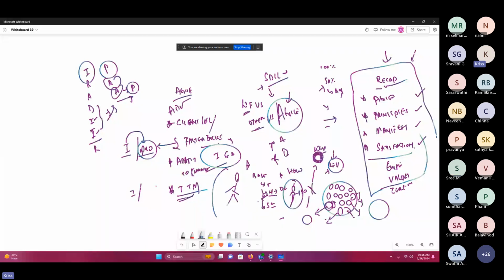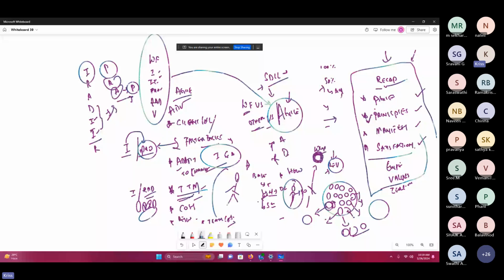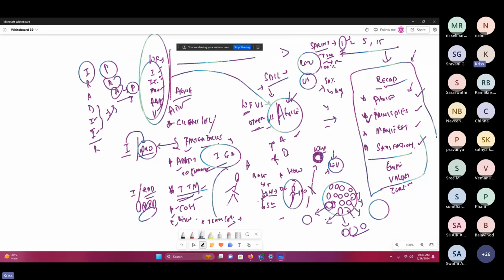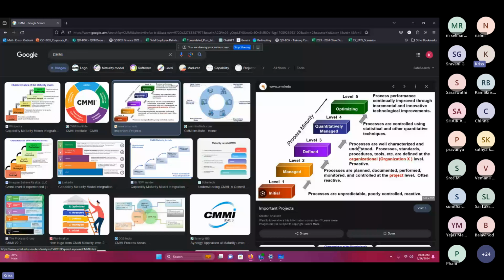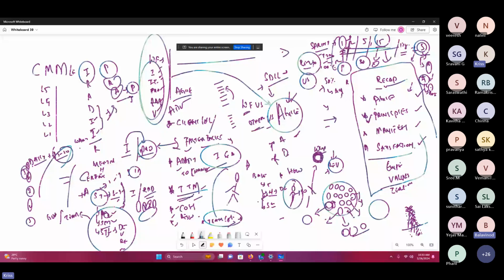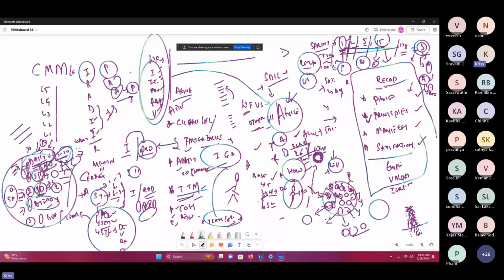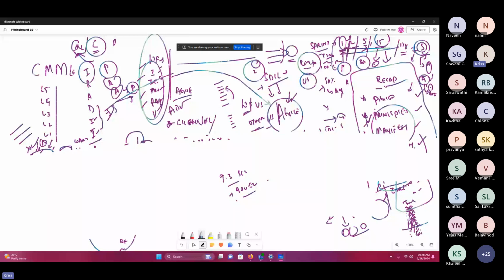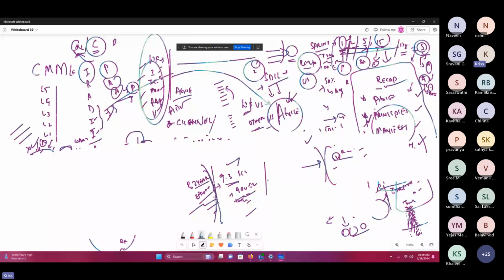Manual Testing Levels of Testing Part - 1 | QO-BOX